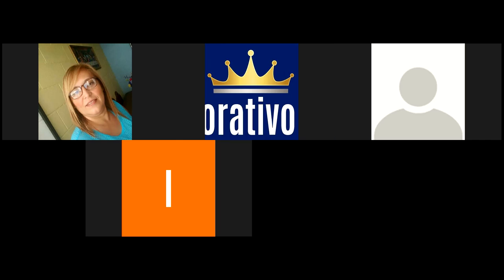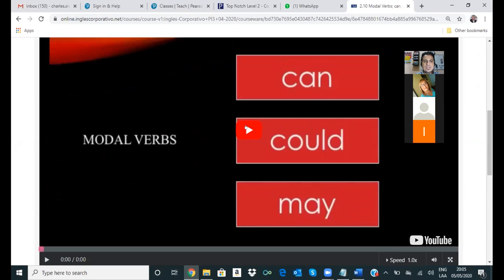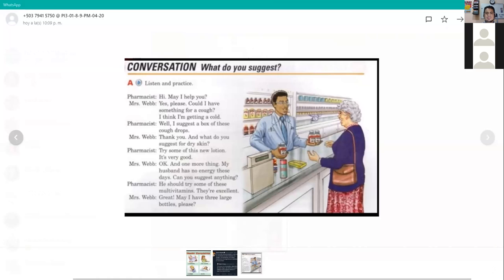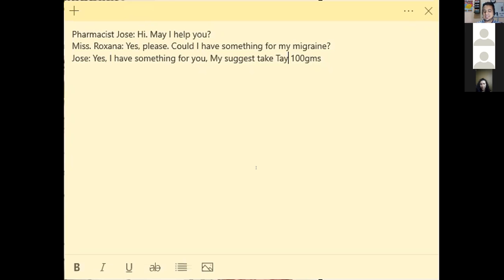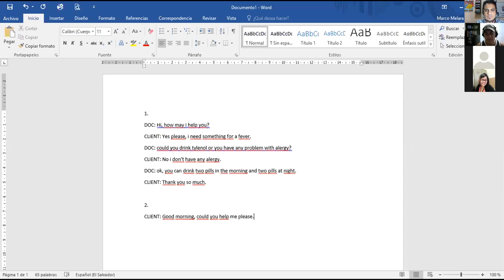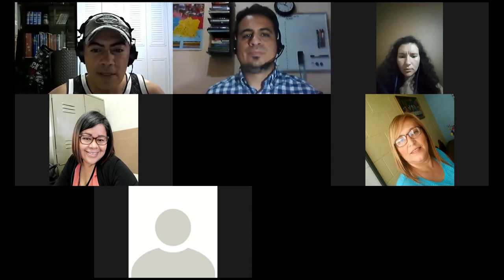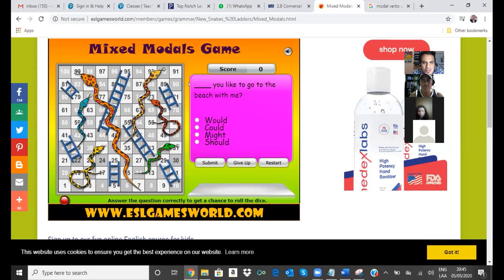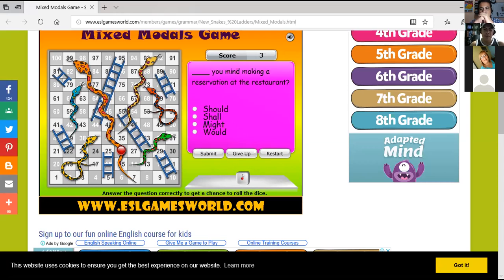Ingles Corporativo- Use of Can/Could/May for suggestions and request 2.10